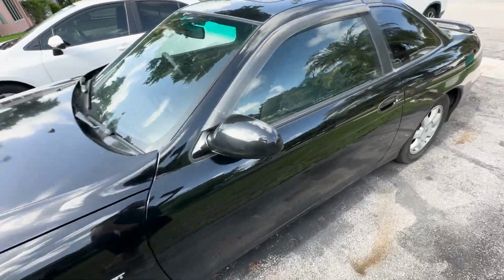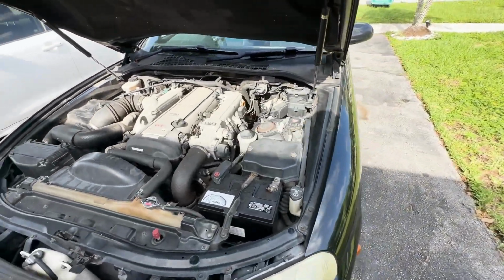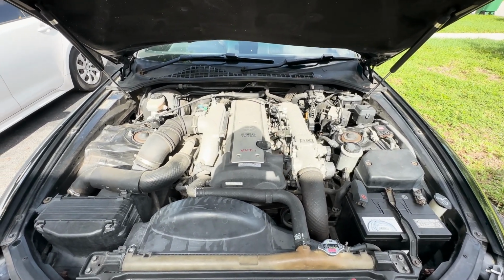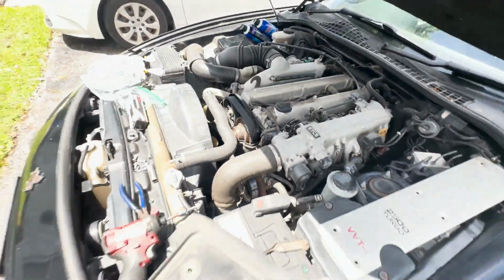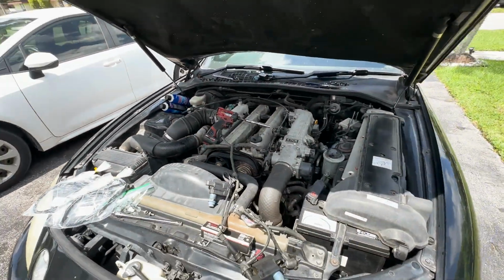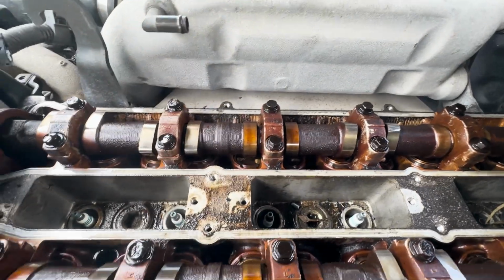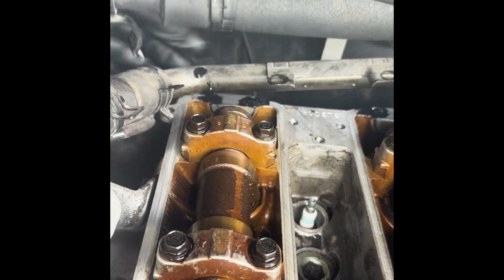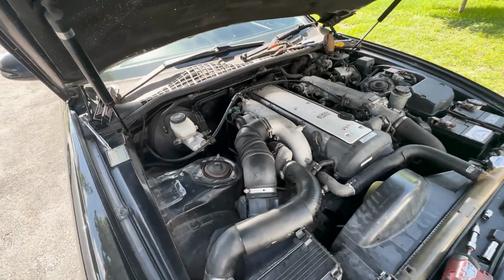Toyota Soarer 1JZGTE VVTI Valve Cover Gasket Replacement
Today I introduce to you my new to me Toyota Soarer. As with all used cars, there's always some fixing up that needs to be done.